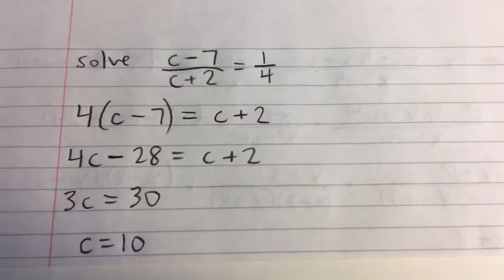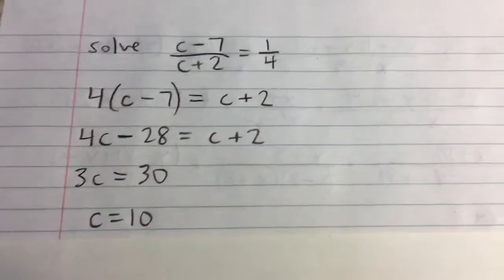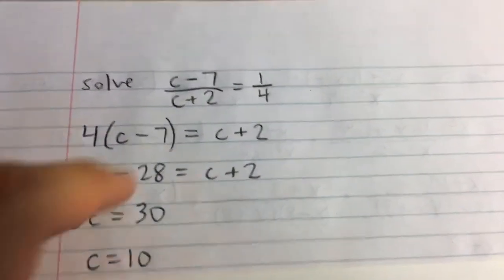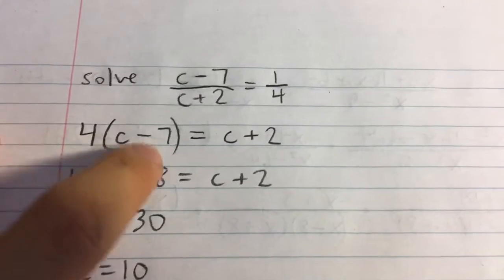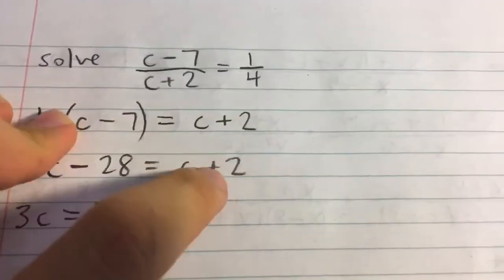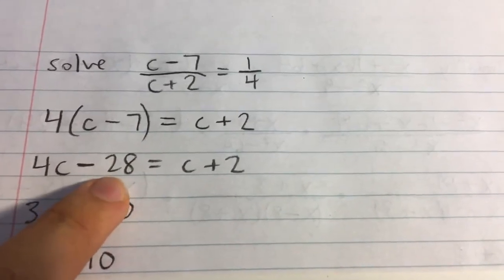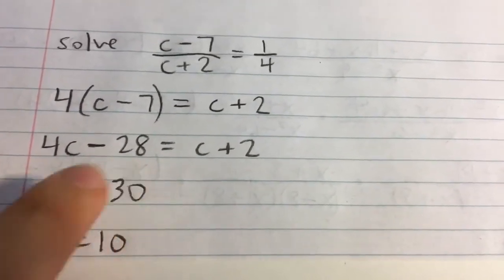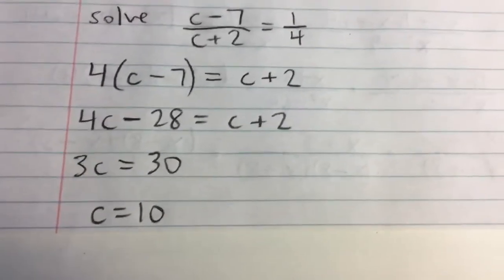Solving a Rational Equation (Example)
Solve (c - 7)/(c + 2) = 1/4